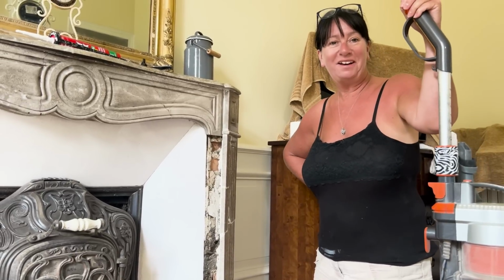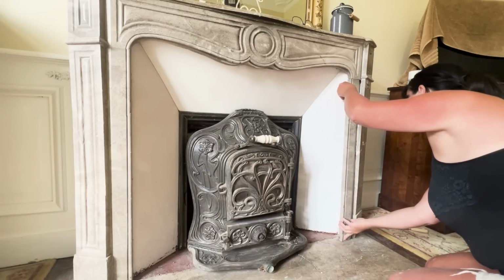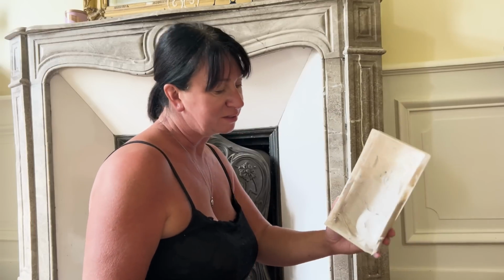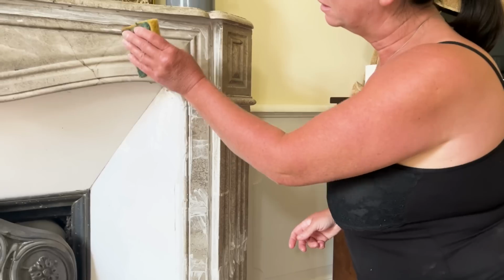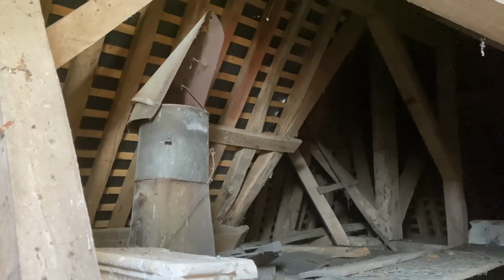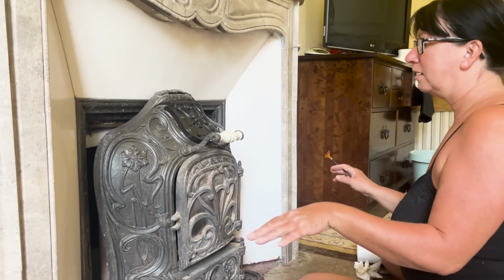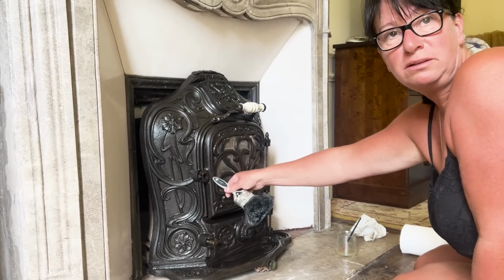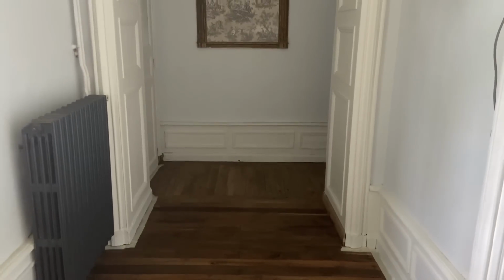Unveiling Our Romantic, Restored Marble Fireplace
Chateau de la Ferte's address:

Château de la Ferté
7 Rue de la Gare,
St Denis de Gastines,
Mayenne 53500,
France